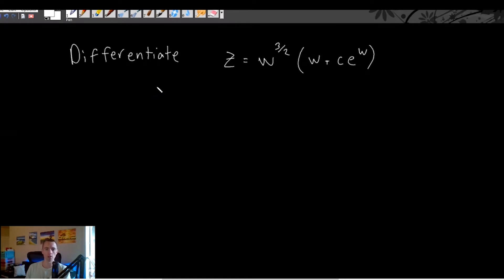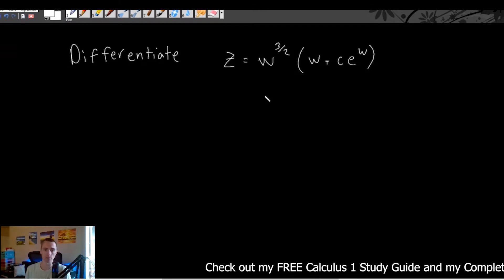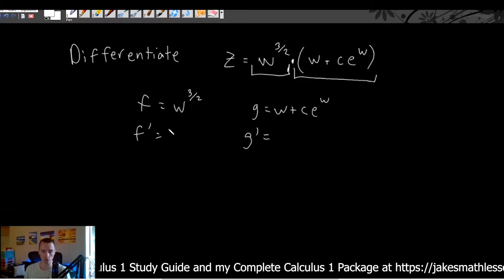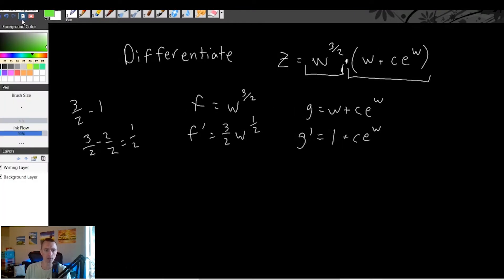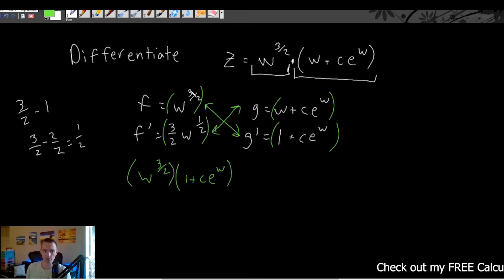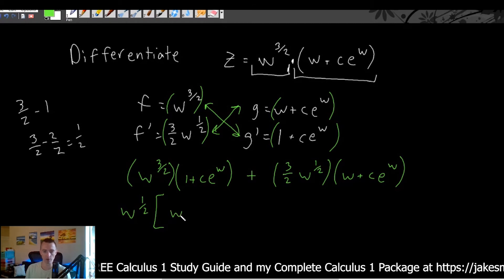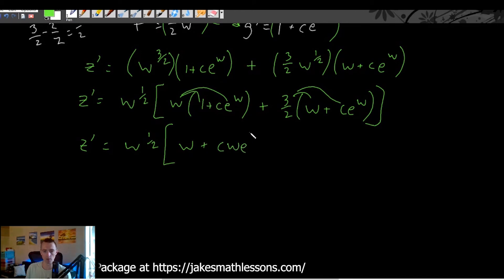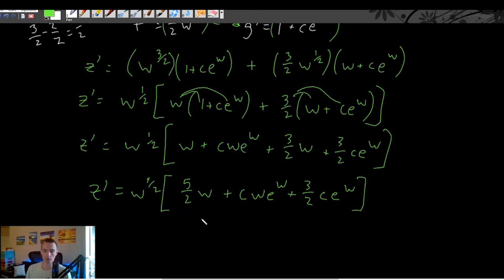Product Rule Made Easy! (applying the product rule formula) | Jake's Math Lessons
In one of my recent live streams which I do every Monday night at five o'clock pacific time I went over the product rule. I went over this one specific example which I want to show you again in this video that really breaks down how to use the product rule formula and how you can apply it to basically any product rule example to find the derivative of a function.

And this section of that live stream should really break down the product rule and make it very easy so that it's easy for you to take and do yourself later on. So I wanted to show it to you again. This is one of the formulas on my calculus one study guide. It is free and available for instant download. If you want to grab yourself a copy there is a link down in the description below, in the pinned comment where you can get that yourself.
So let's go ahead and jump into the example and I'll show you how to use the product rule.

We're going to differentiate
 z = w ^ (3/2) * (w + c e^w)
 So important thing to point out here in this case, w is our variable and this c here is a some unknown constant. So as a result of the fact that we don't know what that constant c is, it's completely possible that our answer is going to have a c in it somewhere as well. But we would we do want to treat w as our variable here and then z is the function instead of y.
And  w is basically the variable instead of x. But either way the process is exactly the same.
I hope after watching the full video you will understand this topic clearly. So watch the video till the end.

Chapters
0:00 Introduction
0:47 The problem
1:57 Picking f and g
2:37 Finding f' and g'
3:50 Cross Multiply
7:33 Solve For The Problem